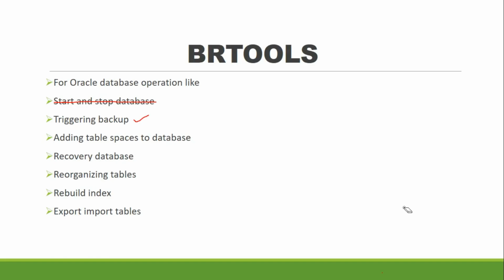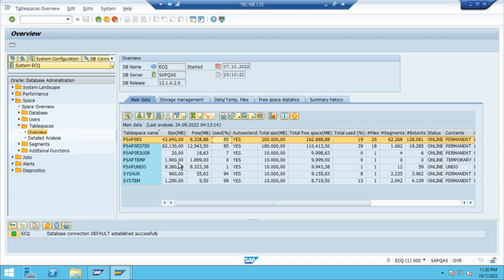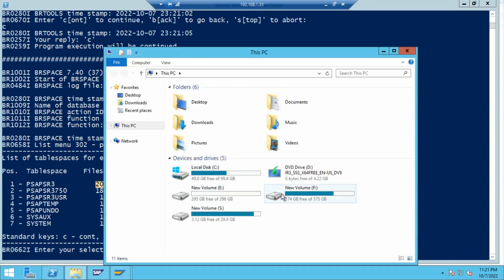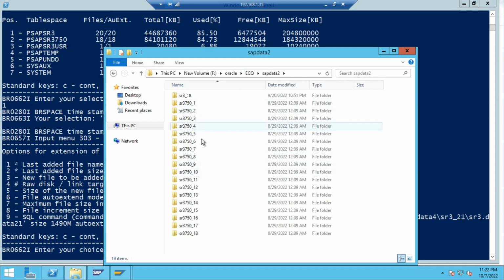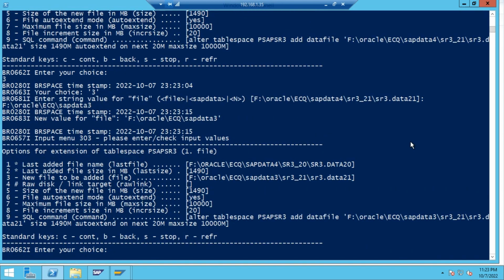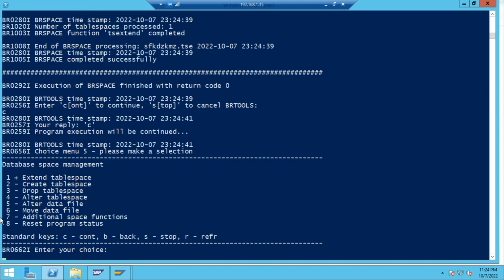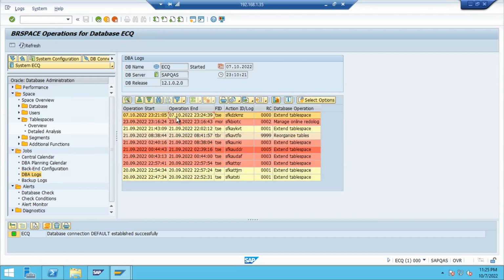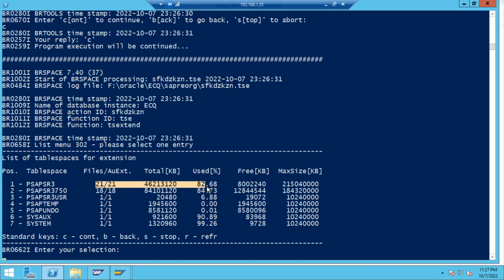BRtoolsPart3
BRtools

For any updates Follow us on below telegram channel